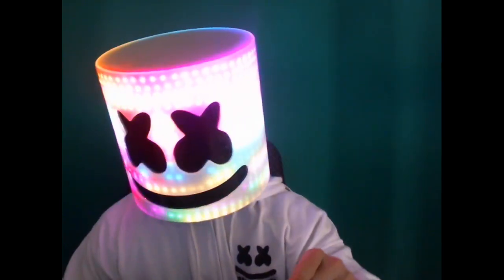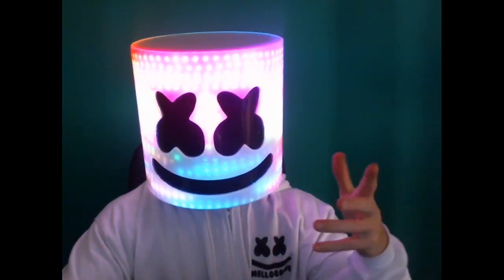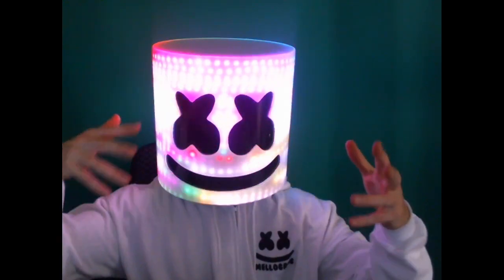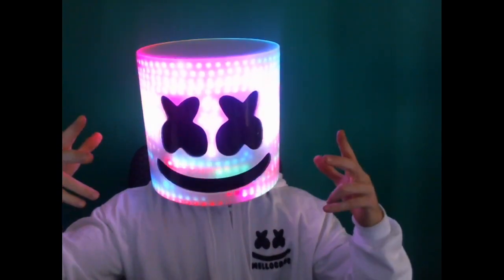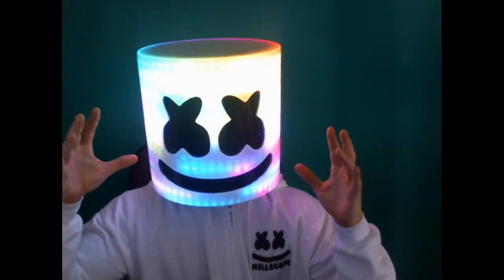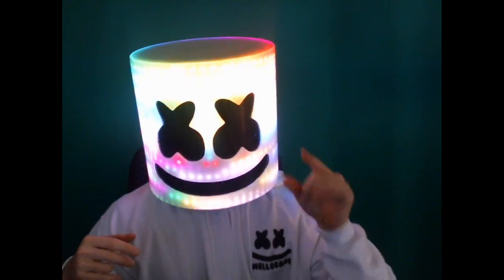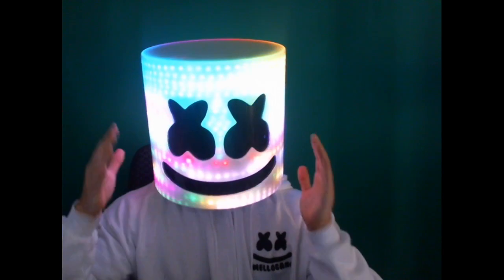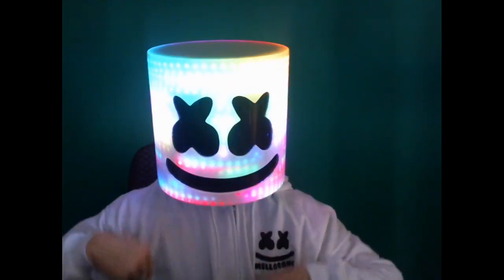Marshmello (Ep #0) LED Professional Helmet Guide:DIY Step-by-Step Guide :Build Your Own Mello Helmet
Marshmello How To Step-by-Step Guide: Build Your Own LED Mello Helmet

This is Episode #0 of how to build a professional Marshmello Helmet.

SCROLL DOWN TO FIND EVERY SINGLE ITEM USED TO MAKE THE ENTIRE HELMET! NO ITEM IS LEFT OUT.

Here is the LED fairy costume I built for my daughter for Halloween to go Trick-or-Treating as well as a LED suite for my son and a LED suite I built for myself:

My kids wanted me to build a replica of the Mello Helmet for Halloween so here we go.

Total cost for the project will value based on available prices of items on Amazon

Kids Stuff
10” (kids size) cylinder

Kids white skinny jeans with ripped knees

Kids White Belt

Kids White Hoodie

Kids Hard Hat

Smaller Battery pack for 10” helmet

COSTUME STUFF:
White shoes:

Adult White Hoodie:

Adult White Belt:

"Fog Gone" I tested & it actually stops the eyes from fogging up. I was shocked!

Pack of foam inserts for the inside

12” cylinder with top

20% tint for eyes and mouth

12” acrylic disc

Silicon Wire (use this because it won't melt with heat)

LED wire (need 5 rolls. 300 LEDs per 16.4ft strand is what I used. Non-waterproof):
I've listed a couple different vendors because they sell out:

(Need 2) LED remotes (if you want 2 patterns like in the adult version. Just 1 if one like the 10" version I did)

12v mini fan

POWER SUPPLY LIST (I explain in the video series what to do with everything in the list below:

(need 2 for adult and 1 for 10") Battery (updated from what I mentioned in the video)

12V DC Jack

(Need 2) LED Pixel Signal Repeater Amplifier Controller
(you can get away without using it on the 10" version if you did it like I did but if you add more LEDs you'll need it.)
Adult Hard hat

Plastic backing for eyes and mouth

Dremel Tool

Soldering iron

12”x4’ cardboard tube for inner lining adult size. You can use this same size and cut it like I did if making a 10" helmet

Tape Measure

Clear coat  spray paint (use almost the entire can light coats)

Sand paper fine

220 Grit sandpaper

Rubber sanding block

80 grit sandpaper

Apoxy Glue

Ear protection

Glue Gun (cheap)

Glue sticks (My Pick due to strength!)

Black Gorilla (Duck) tape: